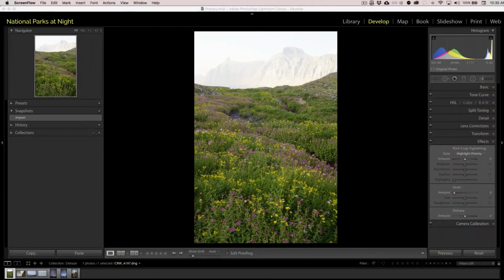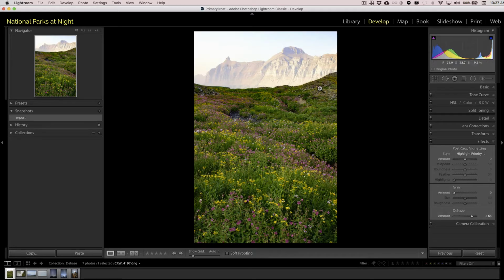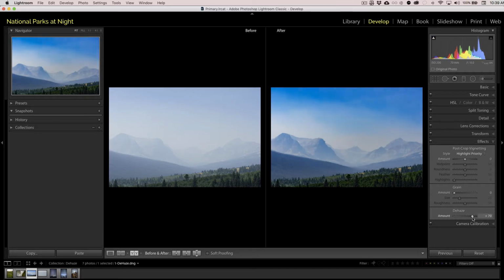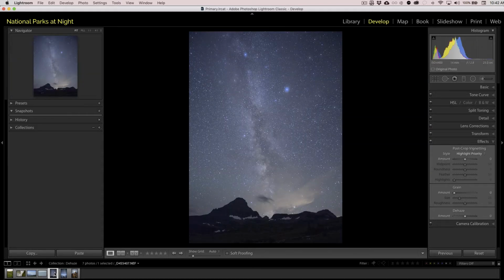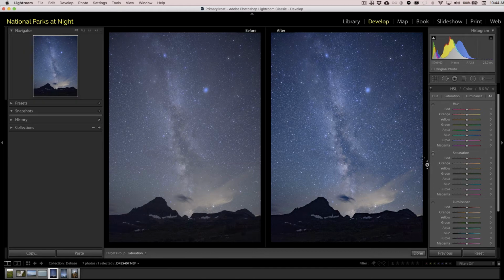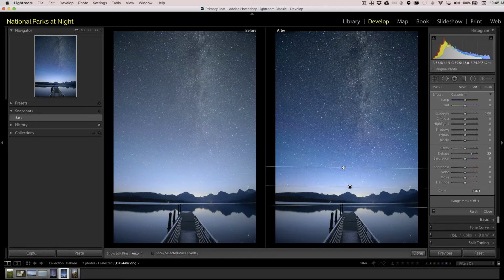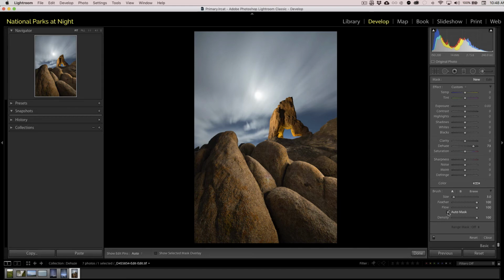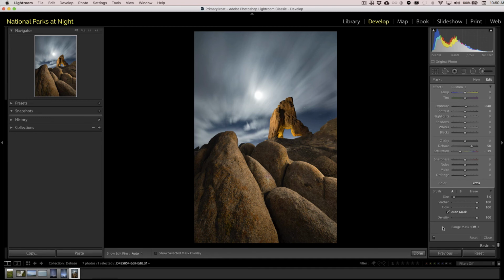Dehaze: The Night Photographer's Secret Weapon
Join Tim Cooper for this post-processing tutorial for night photographers focused on exploring the strengths and weaknesses of Lightroom's powerful Dehaze tool.